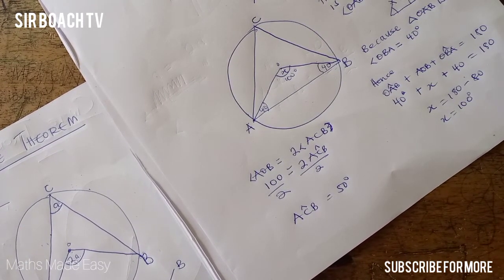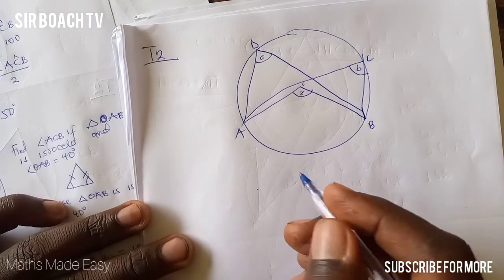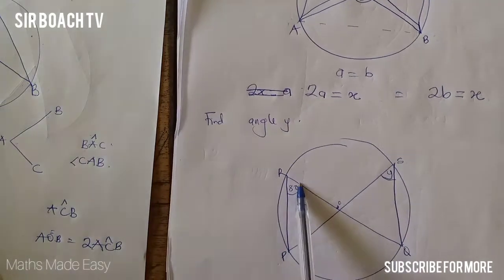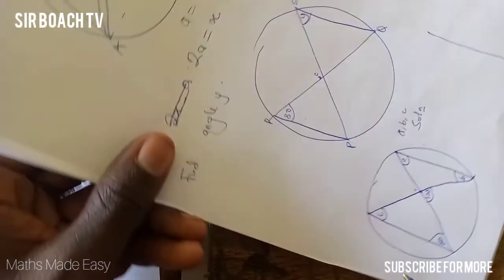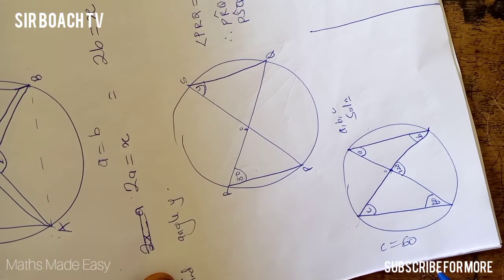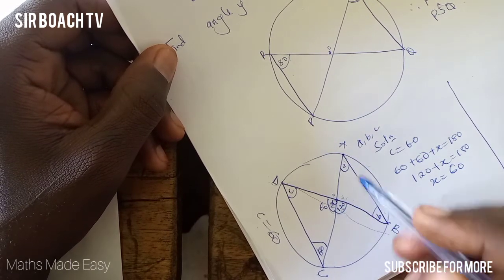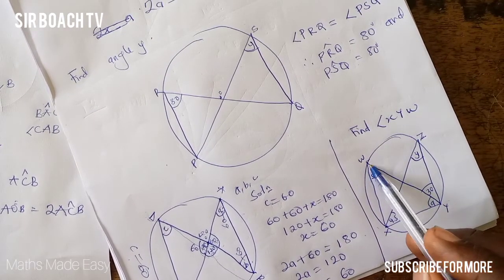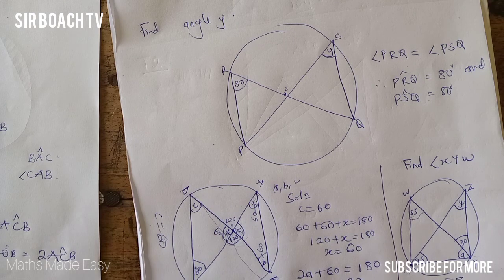CIRCLE THEOREM EXPLAINED. || SHS MATHS ||HIGH SCHOOL MATHS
This is a step by step explanation of the topic Circle Theorem, A High school general maths